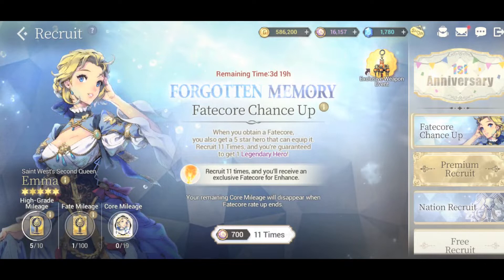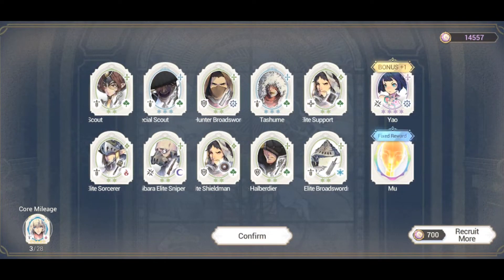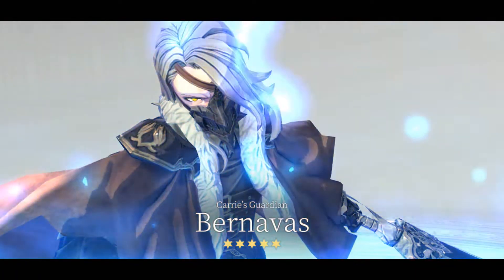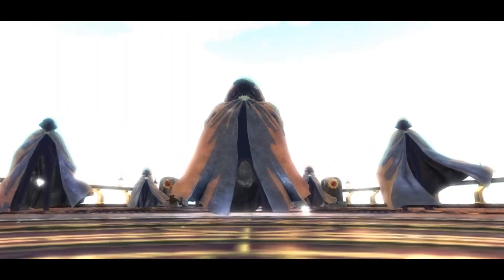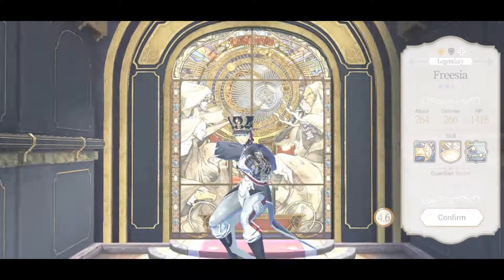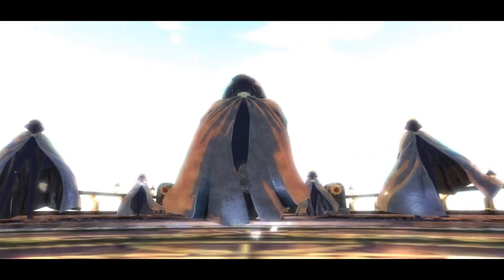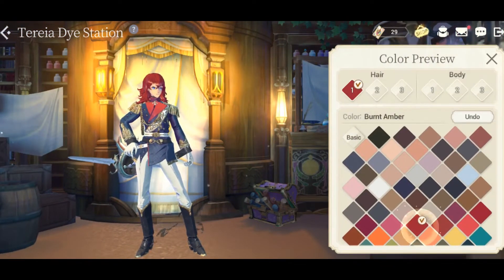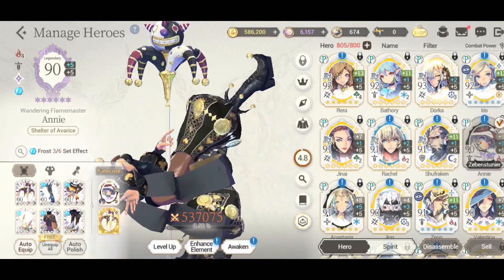Summon for Pretty Boy Rachel! Exos Heroes Choice Blue Fatecore Re:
Choices, choices! Exos Heroes 1st Anniversary Choice Blue Fatecore Re: summon banner gave players a hard decision to choose between 4 different blue fatecores to pull from. With Rachel winning PlayWhatever's popularity contest, let's see if we can get him to escape his palace and join our party!